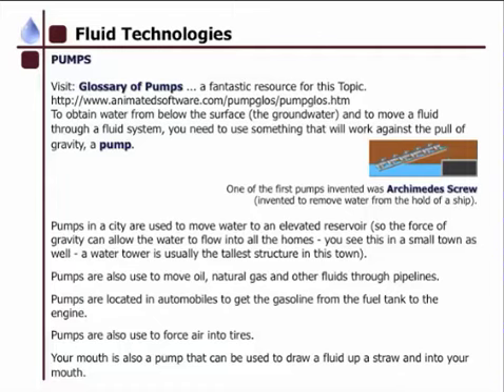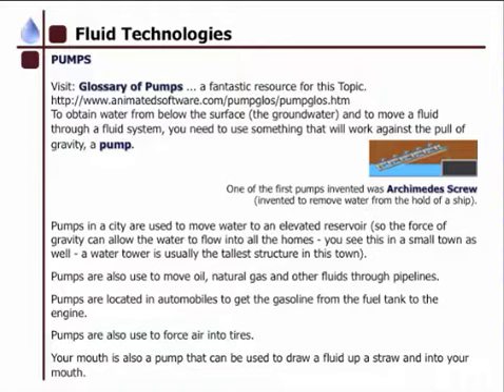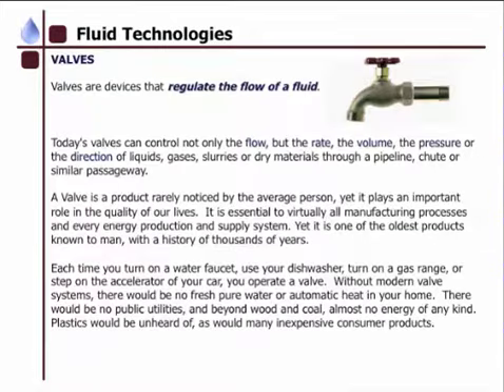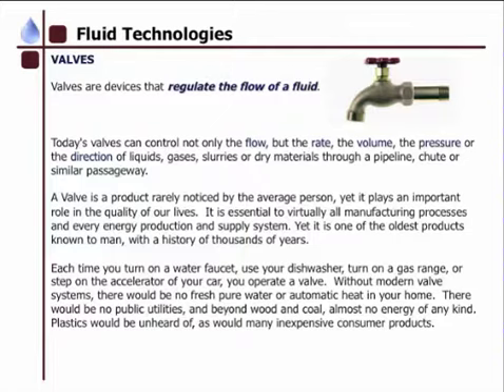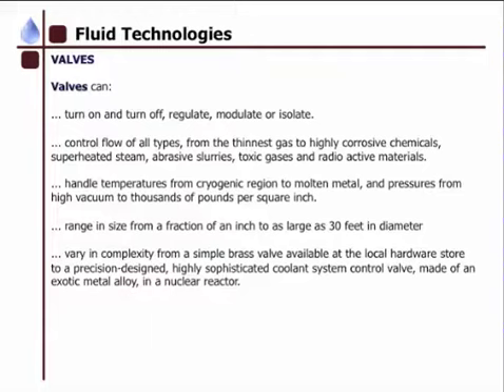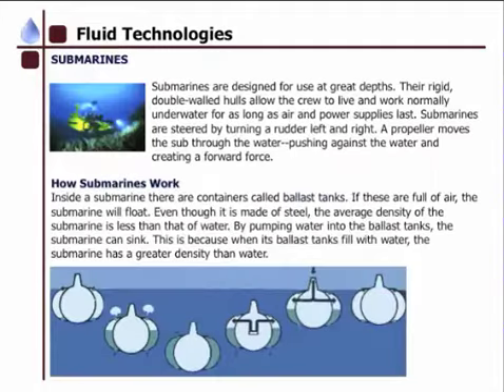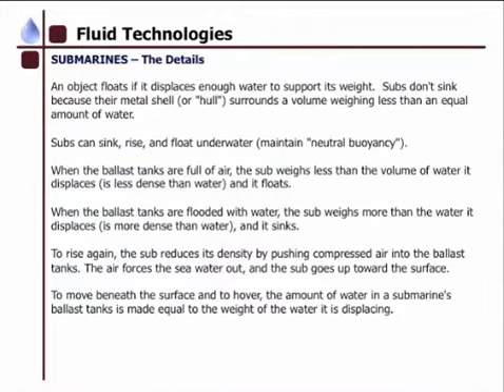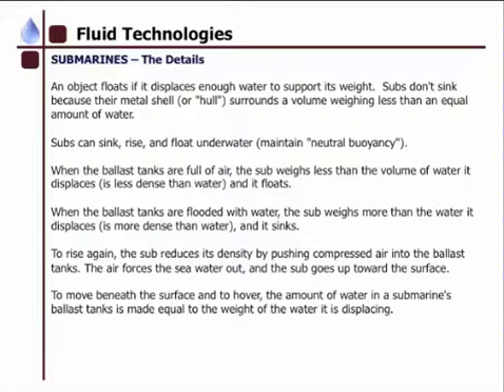Science 8 Unit A Pumps and Subs